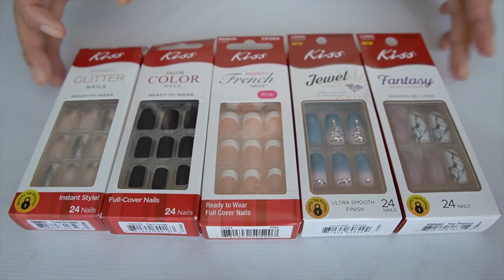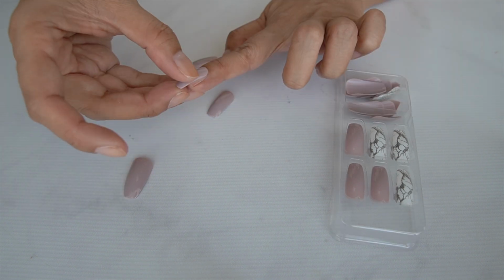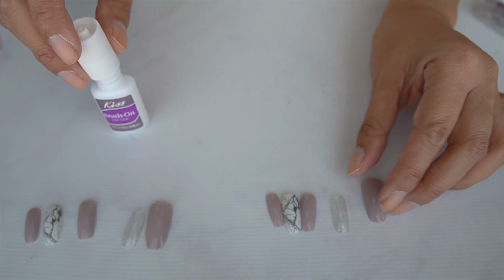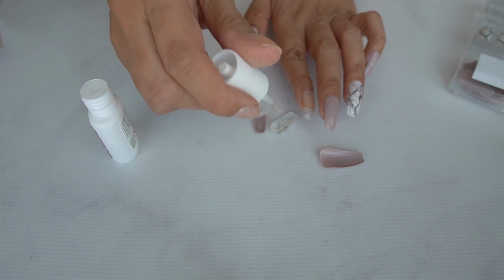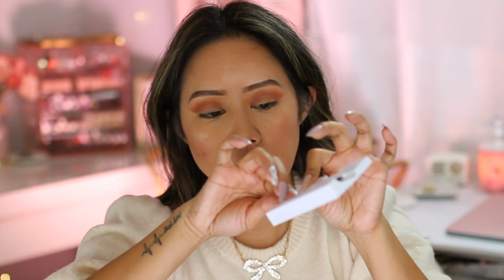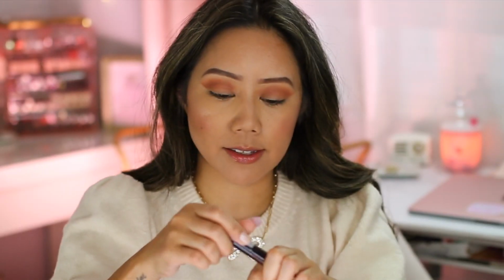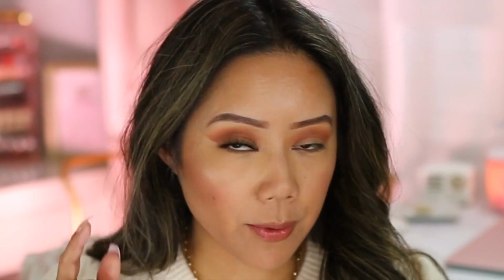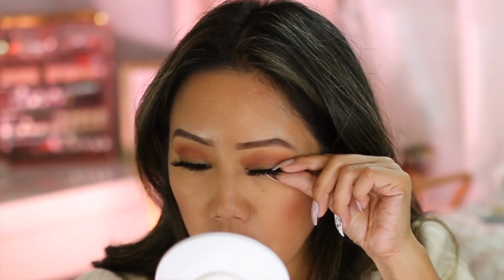HOW TO PRESS ON NAILS & LASHES EASILY (PRESS ON NAILS THAT LAST!) KISS & DOLLAR GENERAL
In this video, how to apply press on nails and lashes easily, Press on nails that last! Kiss and Dollar General.How to apply false nails & eyelashes, Kiss & Dollar General, How to apply false nails and false eyelashes easily.

♡SOCIAL MEDIA ♡

*Mailing Address*
Christine Cruz " Twilightchic143"
3435 E. Thousand Oaks Blvd # 6444

♥Enjoyed this video? You might enjoy these ♥

DAISO HAUL HELLO KITTY & SANRIO DAISO SHOP WITH ME -SHOP WITH ME DAISO + HUGE DAISO HELLO KITTY HAUL

ARDELL AQUA LASHES REVIEW & HOW TO APPLY (ARE THEY REUSABLE?) NEW ARDELL AQUA LASHES REVIEW & DEMO

All thoughts and reviews on my channel are my 100% honest opinion.